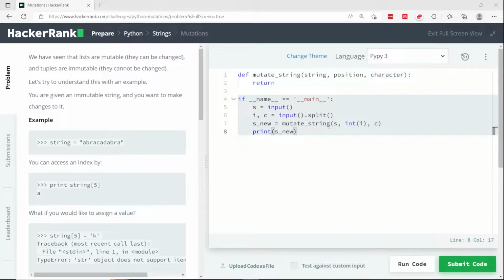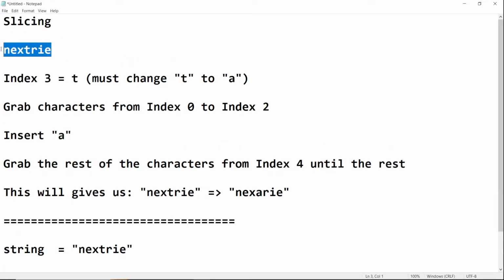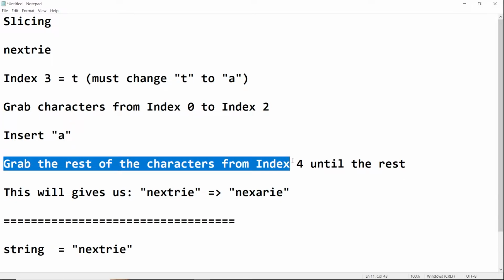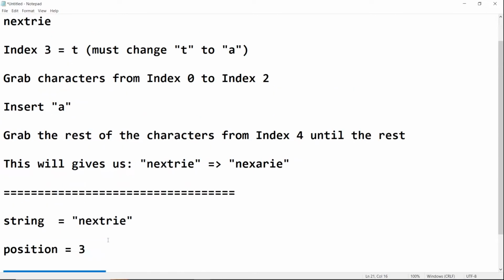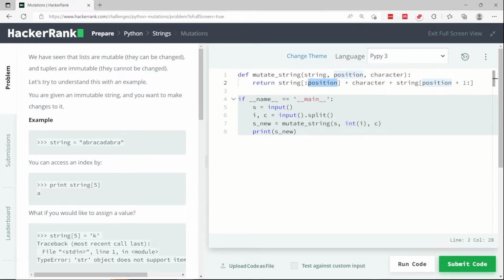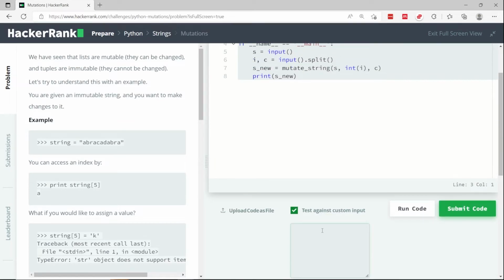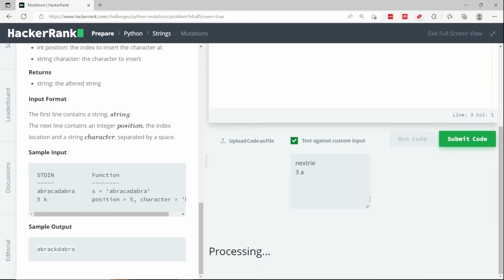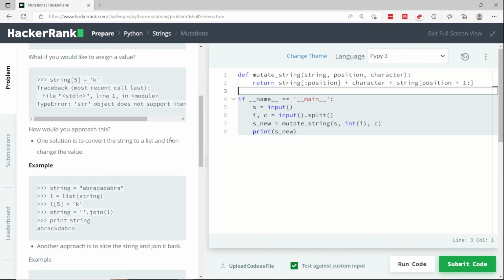Python HackerRank Solutions: String Mutations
Python HackerRank solution for the "Mutations" problem, which is about mutating Python strings using slicing.